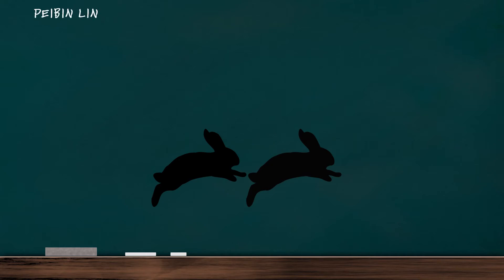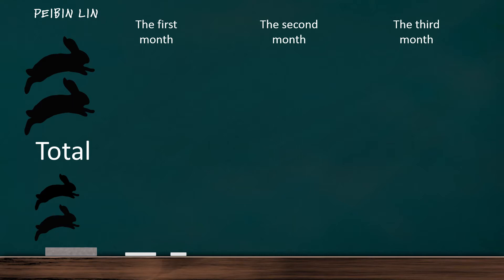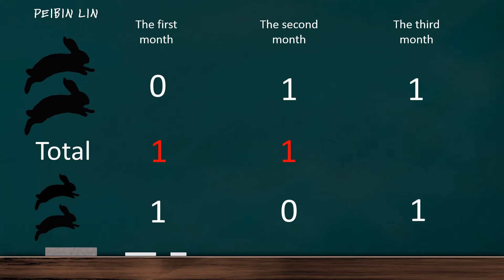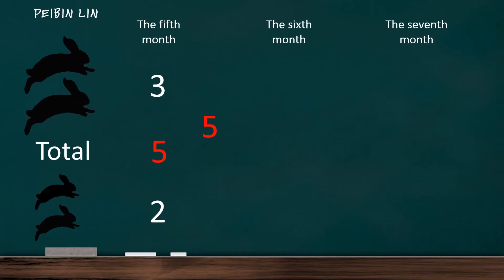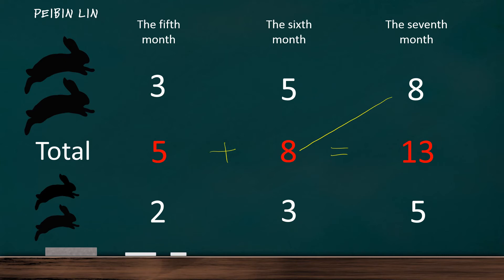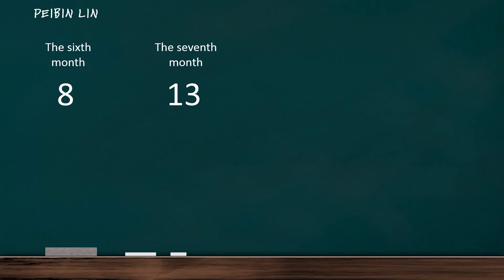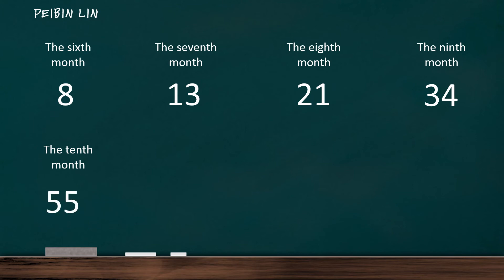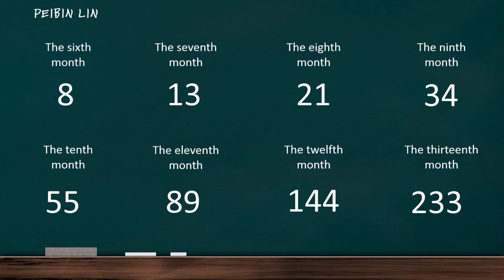the growth of rabbit populations-----Fibonacci sequence